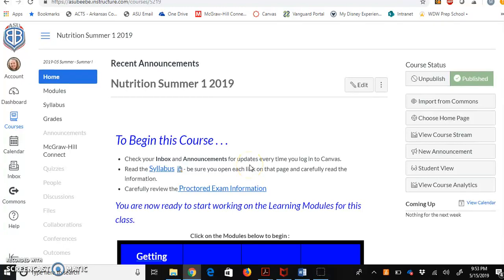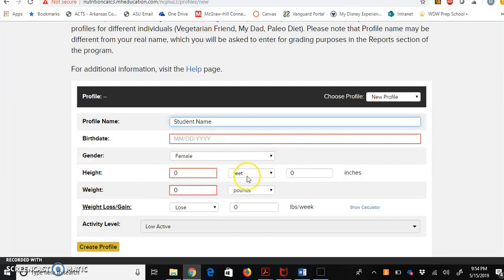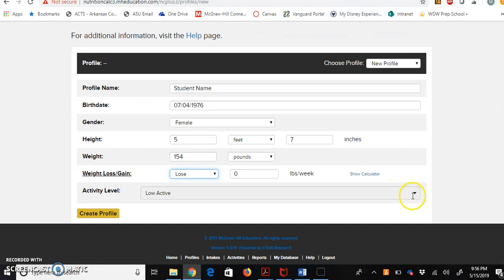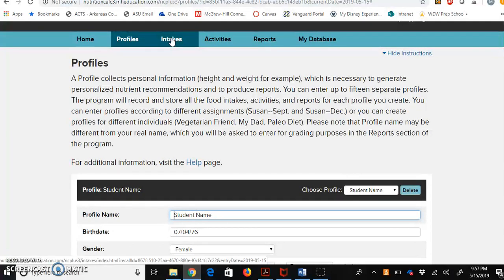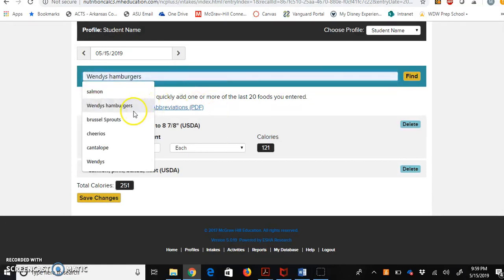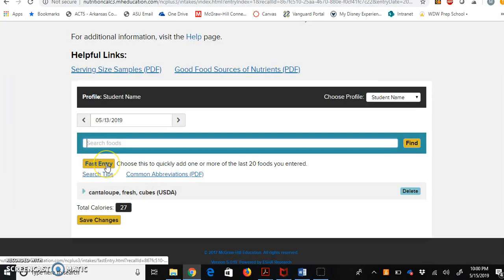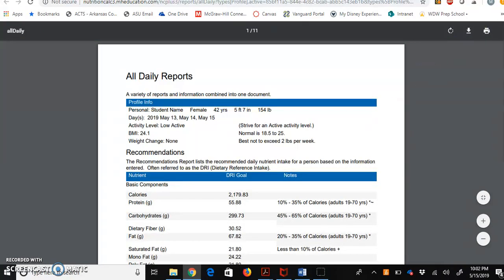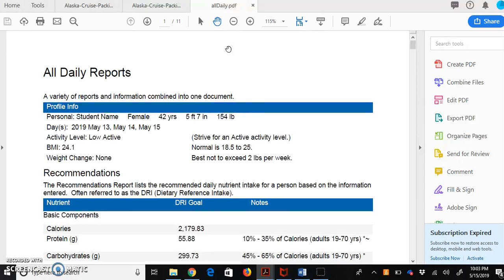3 Day Food Diary